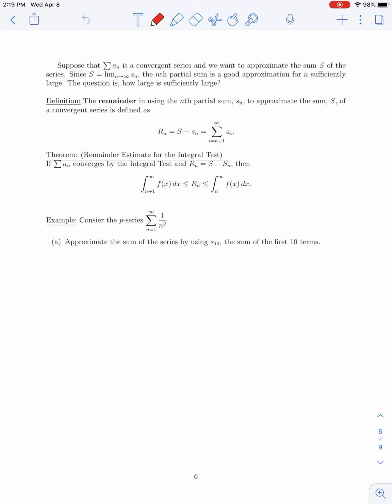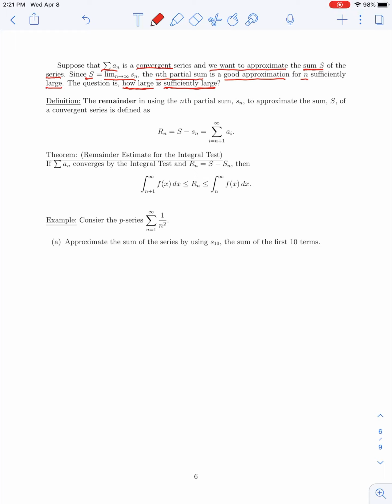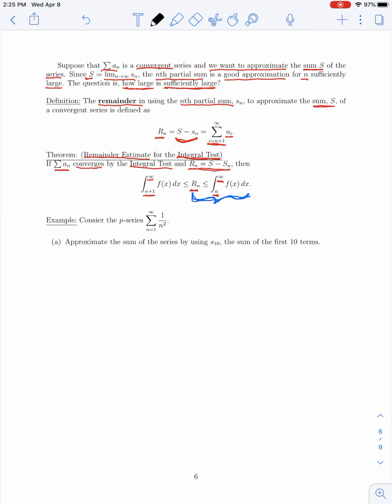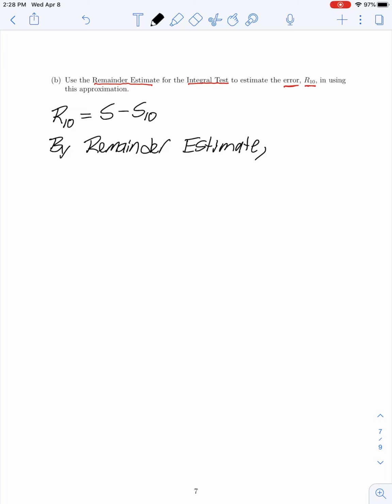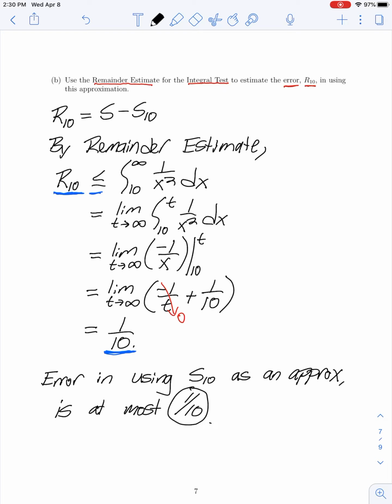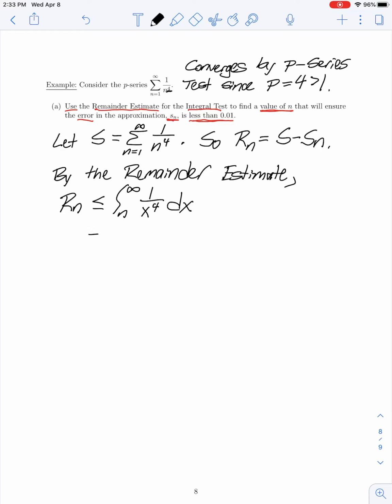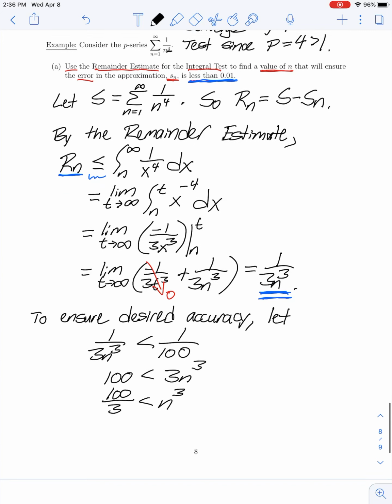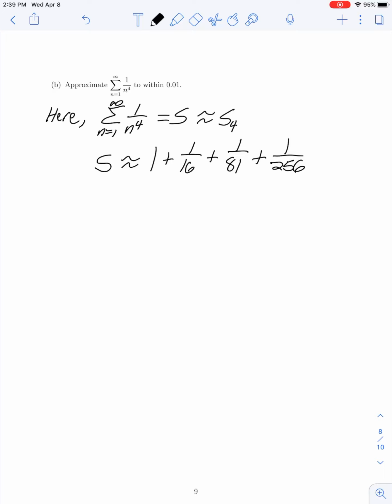MAT 1224 Section 5.3 The Integral Test (Part 2, Remainder Estimate for the Integral Test)